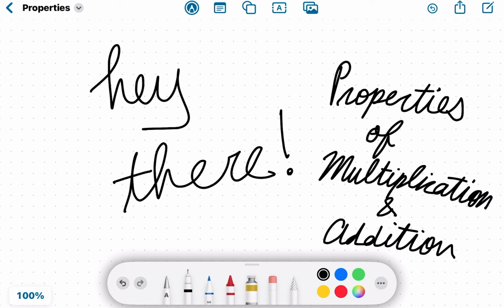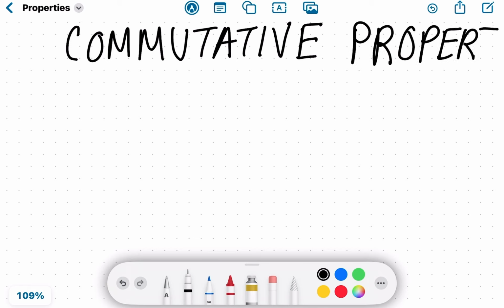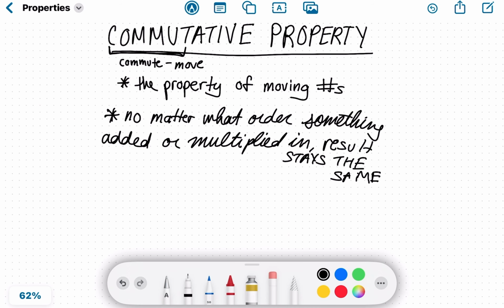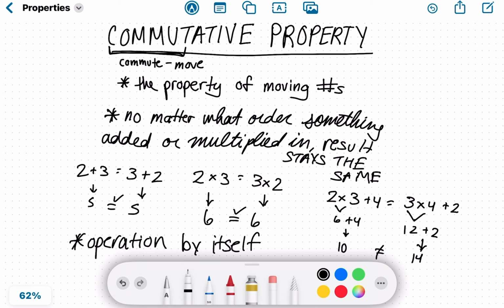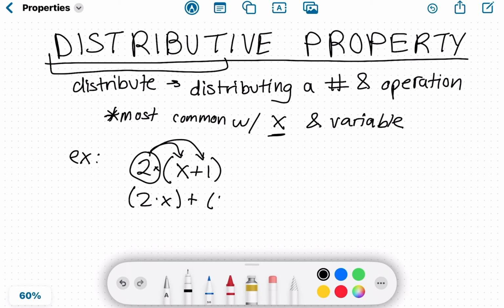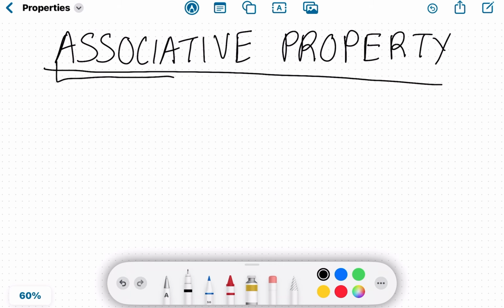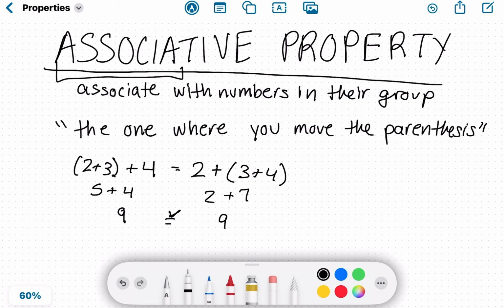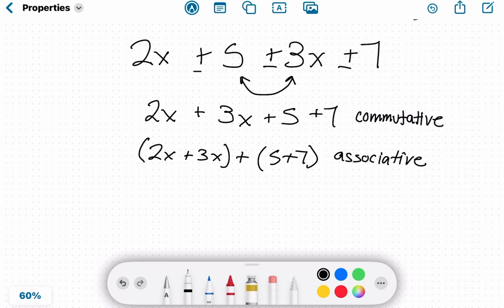Properties of Addition and Multiplication (Commutative, Distributive, and Associative)